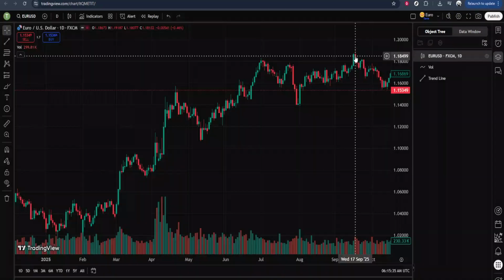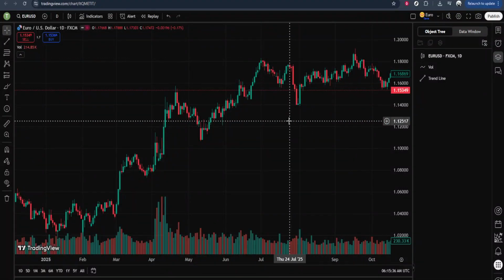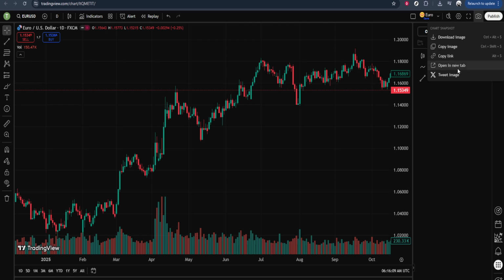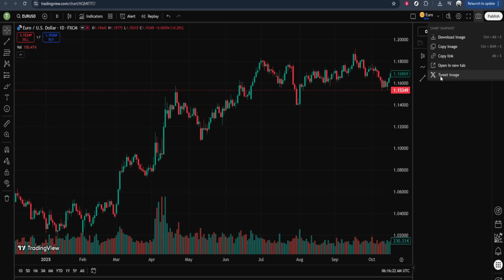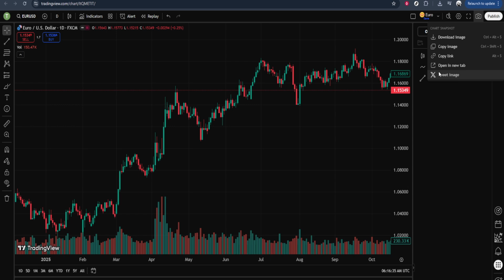How to Take Screenshot in TradingView | Quick and Easy Guide 2025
In this video, you’ll learn how to take a screenshot in TradingView — so you can quickly capture and share your charts, analysis, or trading ideas with others.